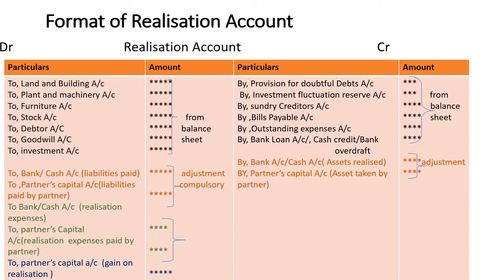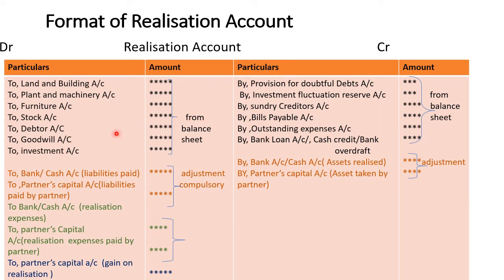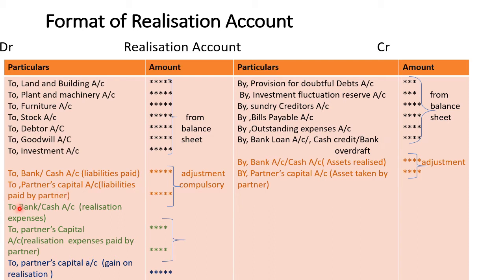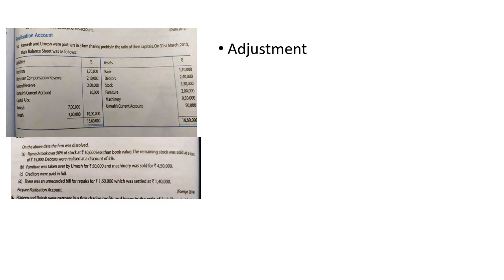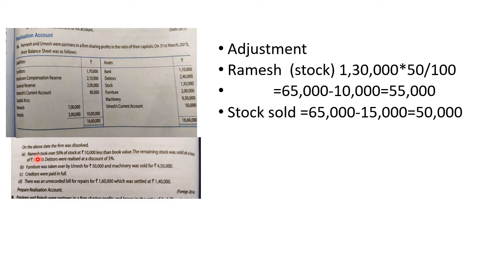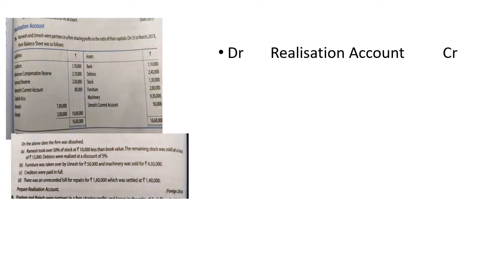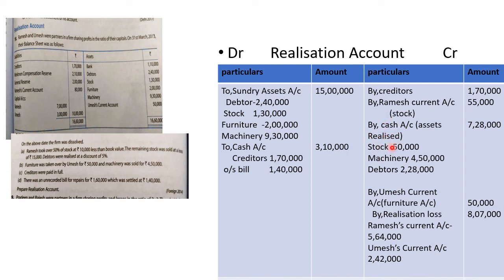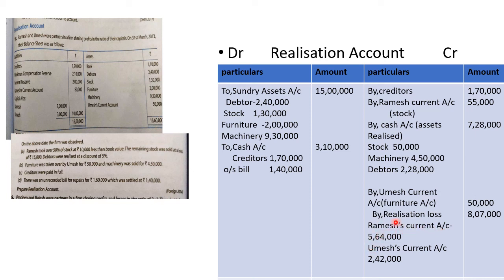Realisation account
Dissolution